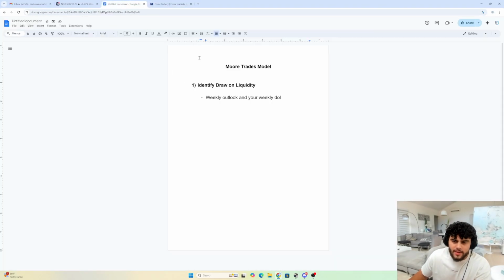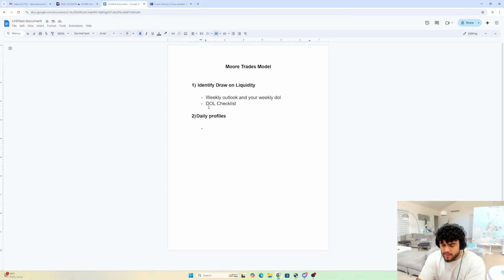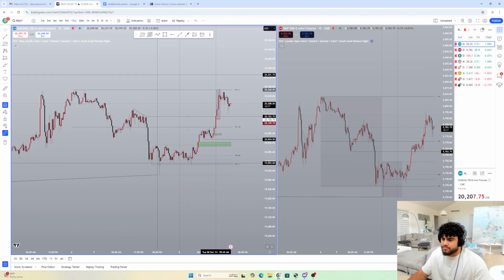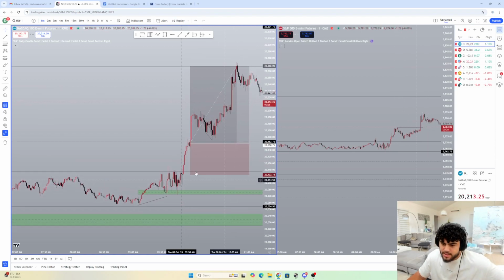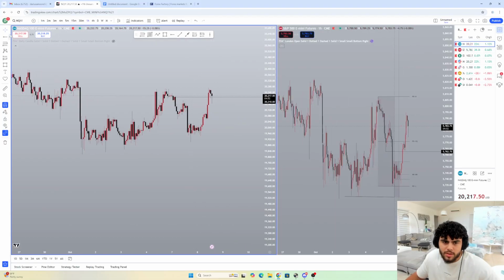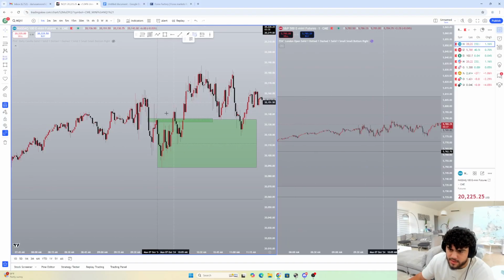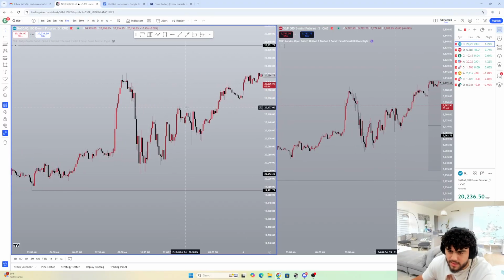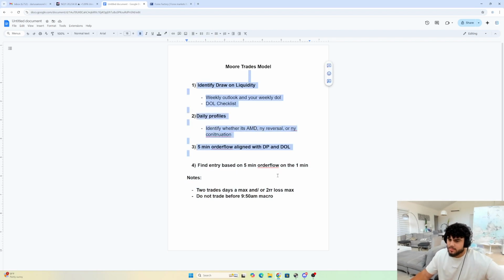My best daytrading strategy - NTF2 Day 18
my current daytrading framework and probably the one i will be using forever. enjoy.